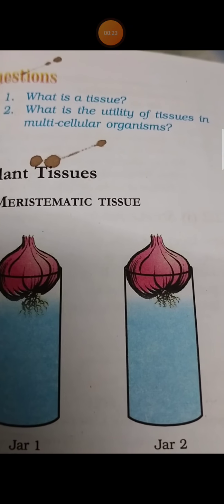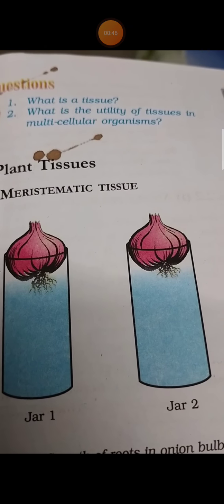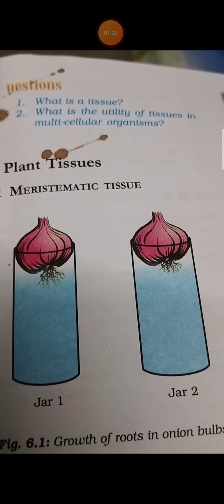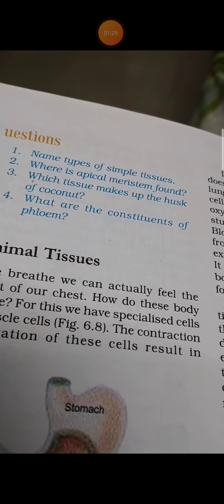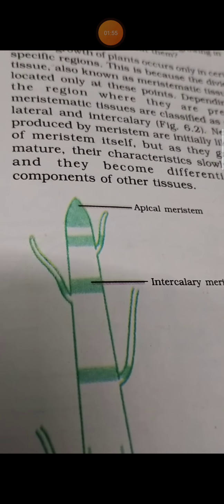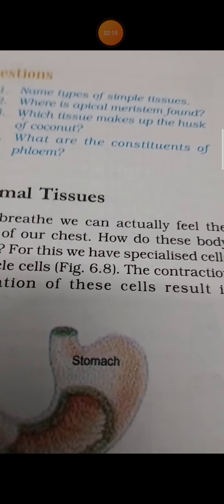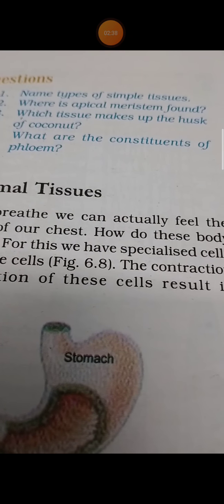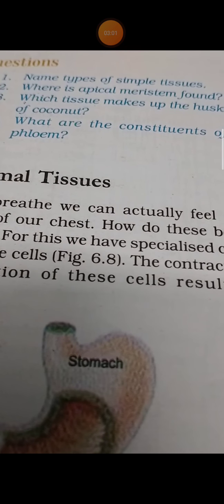class-9,in text questions with answers